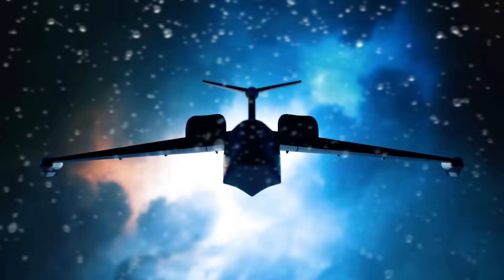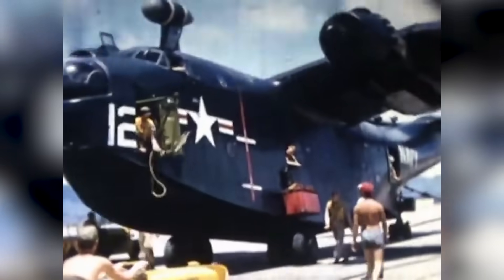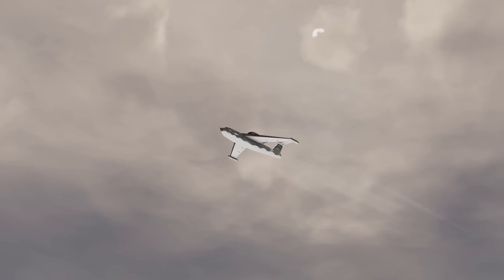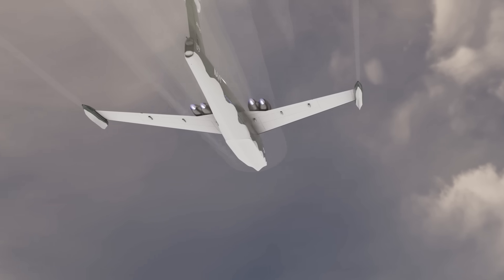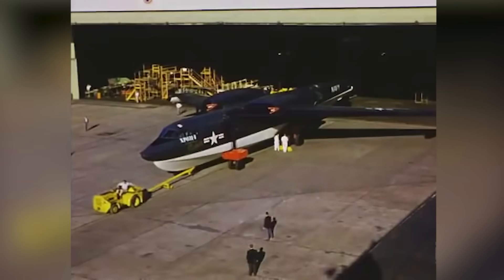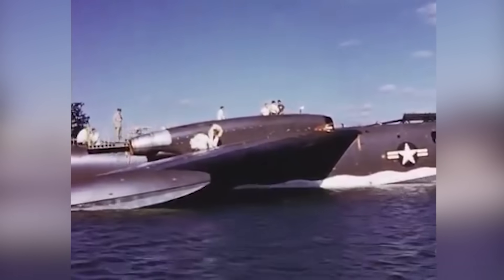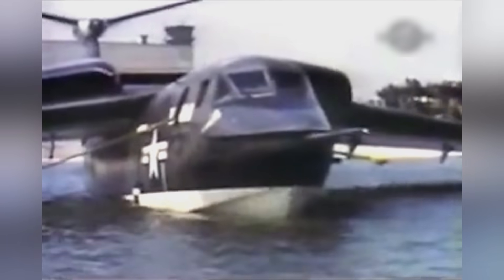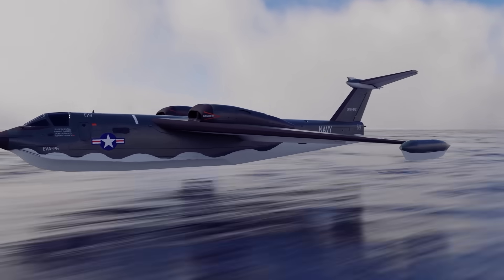Navy’s Biggest Mistake - Cancelling The Martin P6M SeaMaster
During registration use the code BOOM to get for free:
200 doubloons
2 ships: St. Louis and Premium ship Emden
20x Restless Fire Camouflage
2,5 million credits
7 Days of Premium

In the 1950s, the United States Navy built a strategic bomber flying boat, with some pretty incredible features.

The Martin P6M SeaMaster was primarily touted as a high speed mine-layer. Critically, it was also to serve as a strategic nuclear weapon delivery system for the Navy, at a time when the Soviet Union and its aviation projects were freaking out the U.S. more than ever.

Yet the Martin P6M SeaMaster, which was six months from entering service, never actually did.

Why is that? Why was such a highly-touted flying boat plane finally axed by the Pentagon in August of 1959?

 After all, this was hardly a project stuck in its design phase or development hell. It had test runs, and even a fleet of 12 were built.

Were the test runs perhaps part of the problem?

This is the lost legacy of the last true flying boat, the Martin P6M SeaMaster

By the early 1950s, the U.S. Navy was decidedly annoyed and a little alarmed at how the U.S. Air Force had stolen the march in post-war aircraft development and production.

It especially lagged the Air Force in terms of strategic bombing duties in the event of long-range strikes on the Soviet Union.

And so the Navy devised a plan to strike back at the Air Force’s dominance in bomber aviation with what the Navy dubbed its Seaplane Striking Force or SSF:

This force was to comprise jet-powered flying boats capable of long-range strategic nuclear attacks, as well as conventional bombing, mine-laying and reconnaissance flights.

The Navy was convinced that the use of large seaplanes would be excellent for strategic bombing missions,

given that they would free up U.S. forces from airfields that had fixed runways that could be easily targeted by enemy strikes.

Also, it was believed that offshore SeaMasters would be capable of flying far enough to strike virtually every important target within the entire Soviet Union, although many analysts dismissed these claims as wishful thinking.

The Martin P6M SeaMaster was to be built by the Glenn L. Martin Company, the predecessor to what is today Lockheed Martin.

The Martin design was chosen over the prototype submitted by Convair as a centrepiece of the Navy’s big, bold plan.

The Navy was especially optimistic of the plane’s capabilities to lay mines from the air, with much excitement about how the plane could lay scores of mines in the Black Sea, right on the doorstep of the Soviet Union.

The Navy touted the Seamaster as being an integral part of its new-fangled “anti-submarine warfare system”.

This is what they came up with.